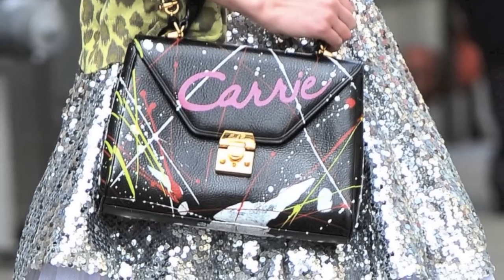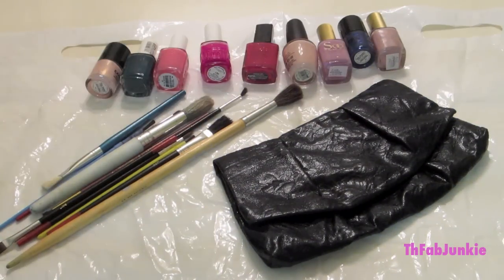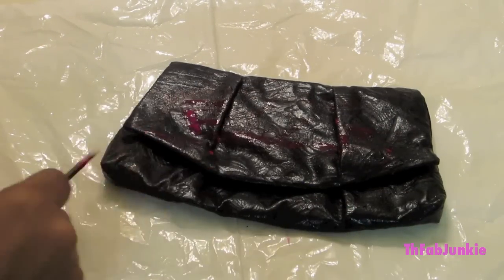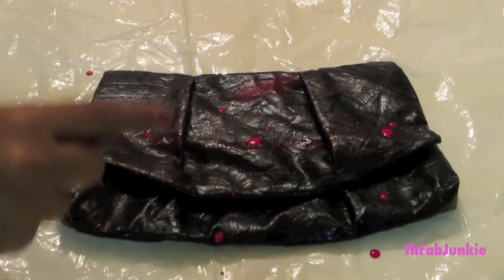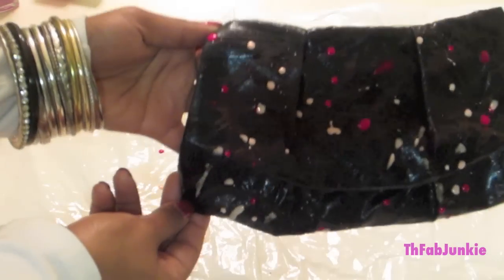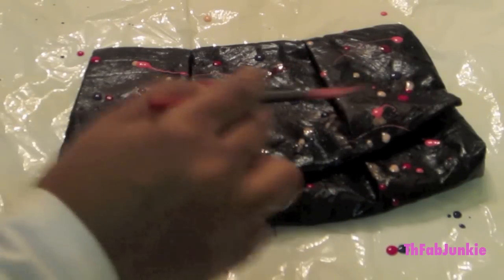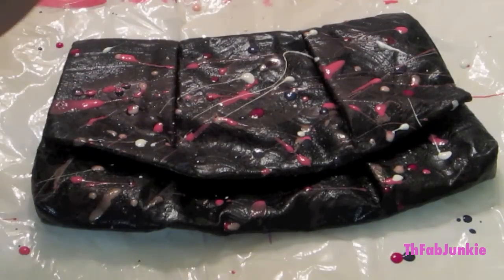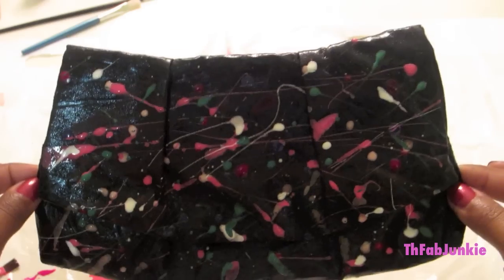DIY: The Carrie Diaries Inspired Clutch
Hey Loves! Welcome to my NEWEST DIY project! I am currently in LOVE with The CW's The Carrie Diaries.
In the first episode, young Carrie decided to revamp her deceased mothers bag that was ruined with nail polish. Am I happy she did? YES!
Instead of doing a whole purse- I just picked a simple black clutch to revamp! I hope you LOVE it!
Xo Suma
for the FULL blog post!

Materials Need:
Black Clutch
Paint Brushes
A few different Nail Polishes